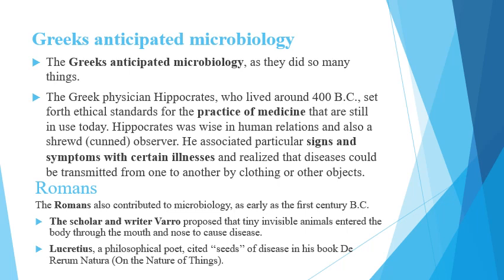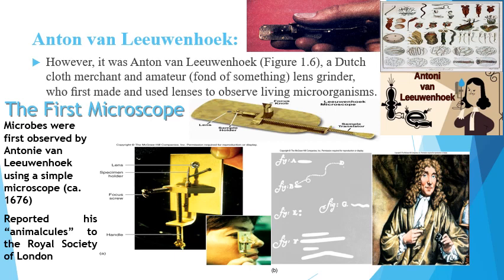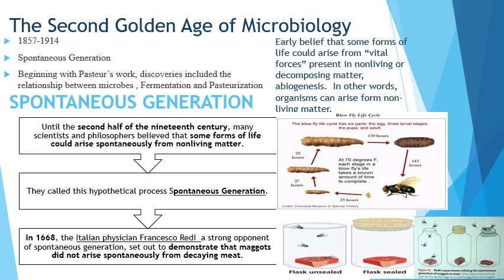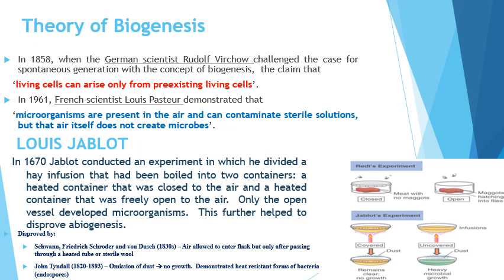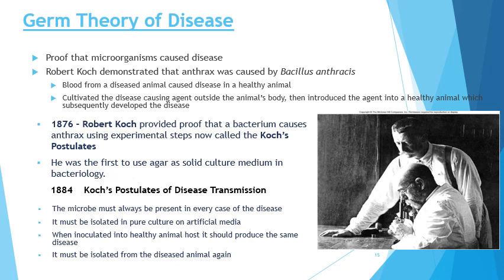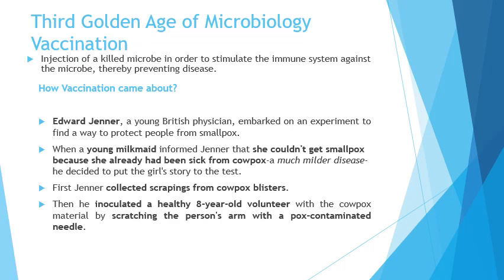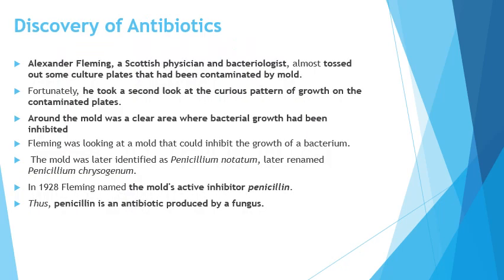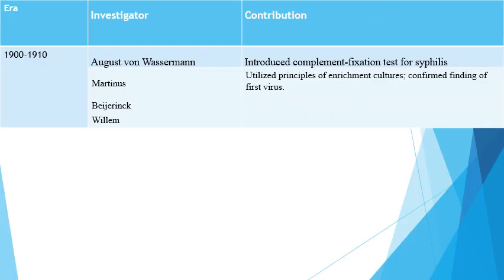Brief History and Development of Microbiology Lecture No 3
Beginning of Microbiology, Classical Golden, Second Golden and Third Golden Age of Microbiology